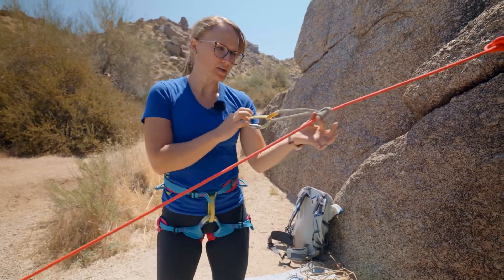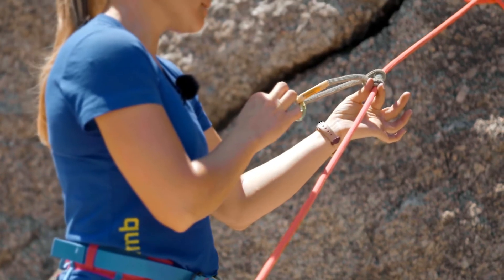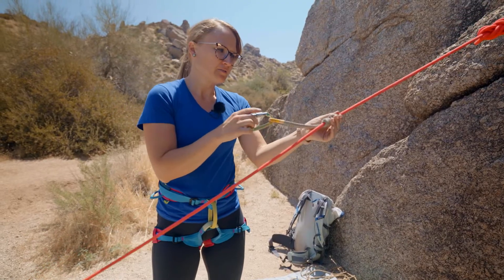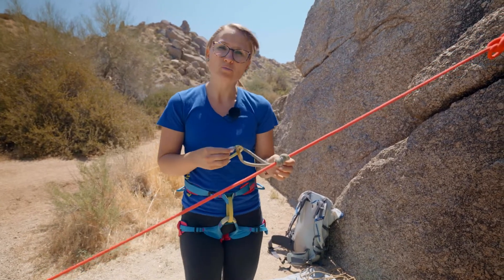How to Create a Prusik Friction Hitch With a Sling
Join StoneMan Climbing Co. and learn how to create a prusik friction hitch using a sling or similarly configured closed loop. This is a strong friction hitch commonly used in rope ascension and mechanical advantage haul systems but is versatile enough to be used in other climbing scenarios. PCGI Certified Climbing Guide Lauren Lichtenberger will show you just how easy this is to create, so that you can master this skill.